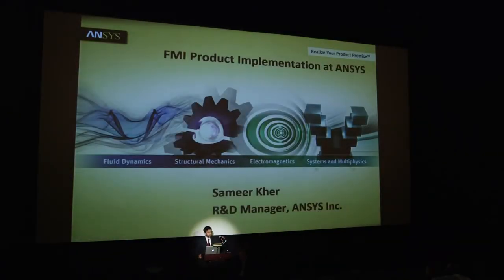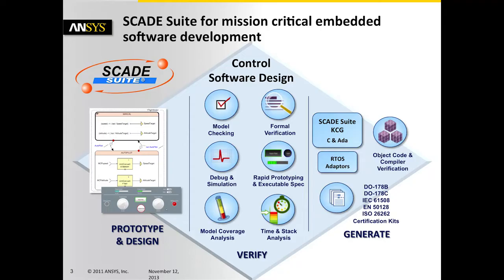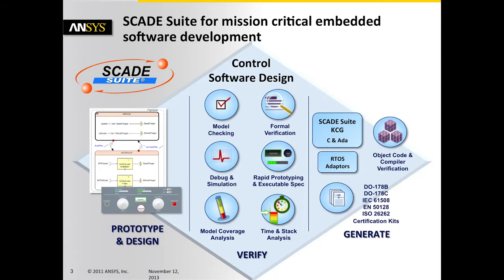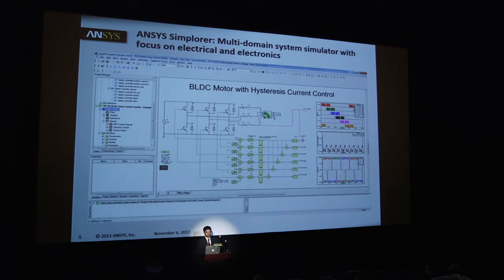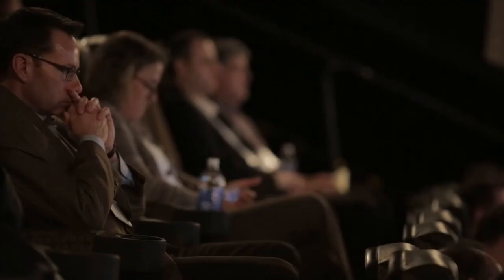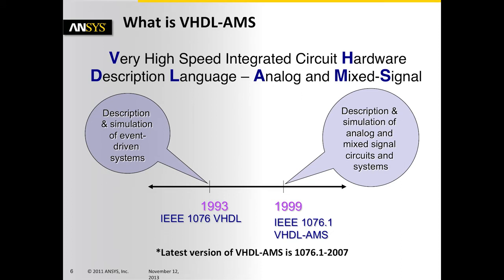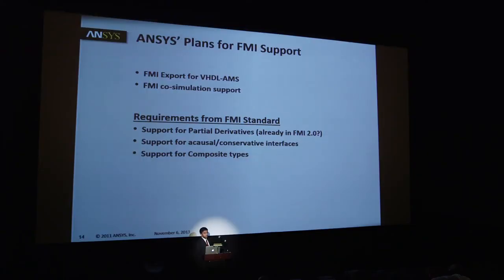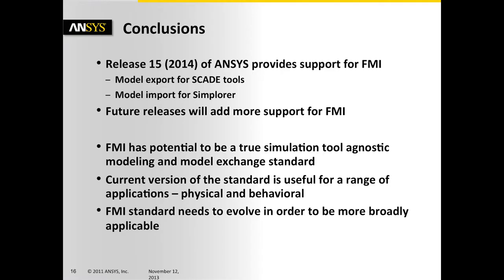FMI Product Implementation at ANSYS with R&D Manager, Sameer Kher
Sameer confirms ANSYS interest in the FMI (Functional Mockup Interface) open standard, discusses current ANSYS tools supporting FMI for embedded software, and looks to future development and participation in the FMI community.